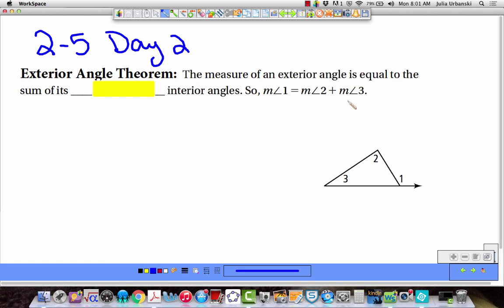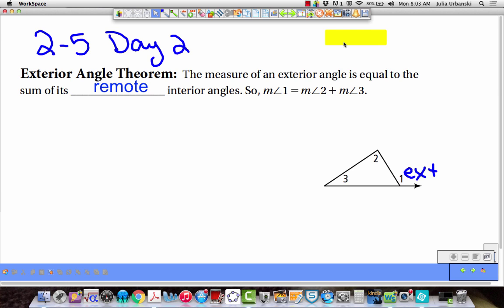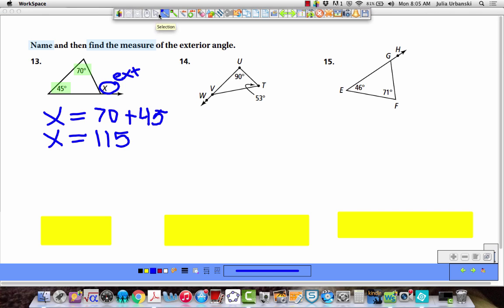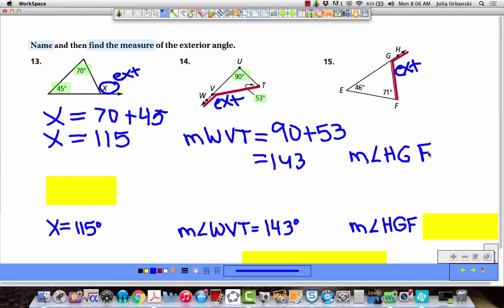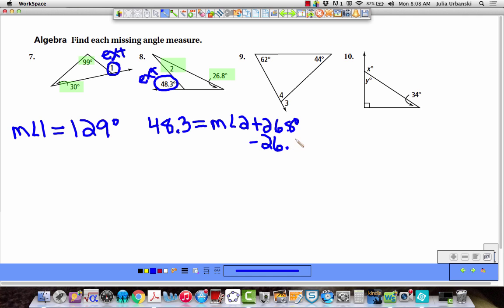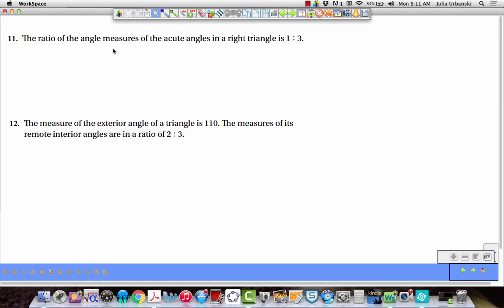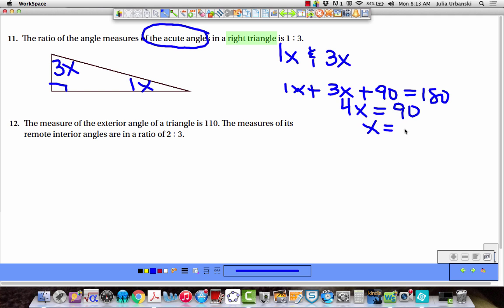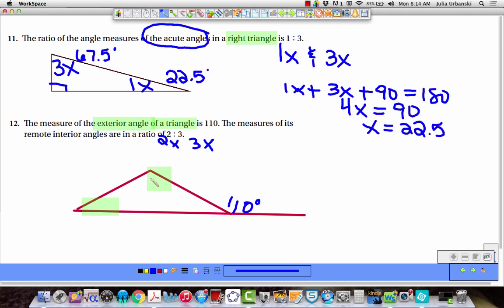M2 2-5 Day 2